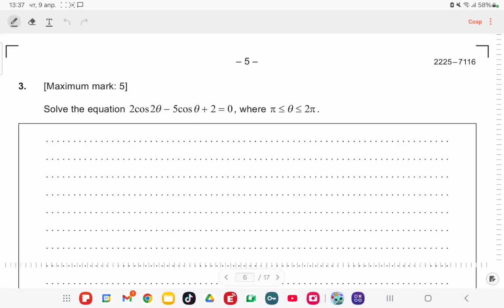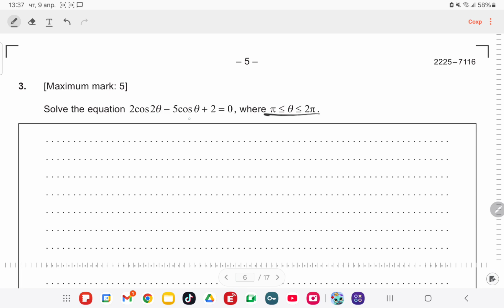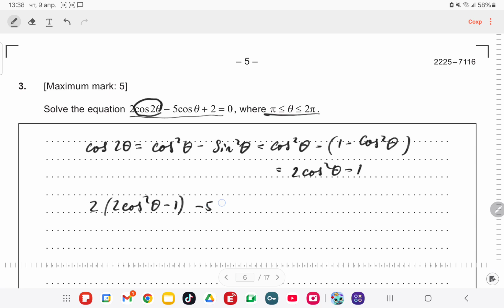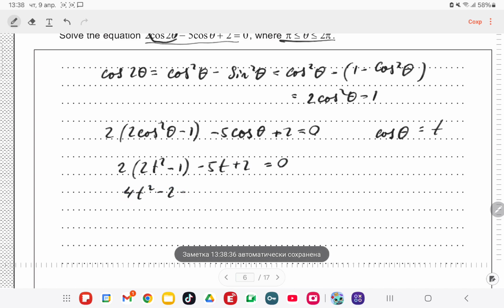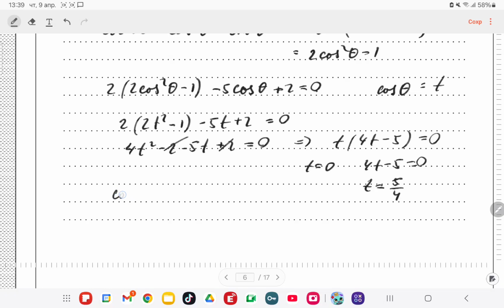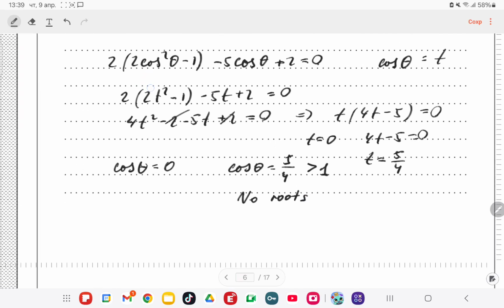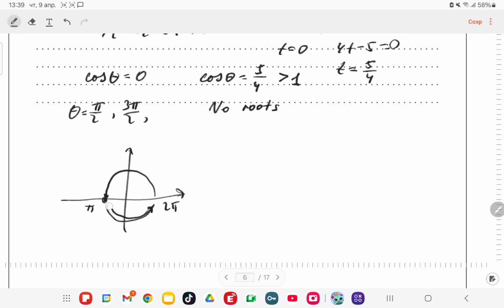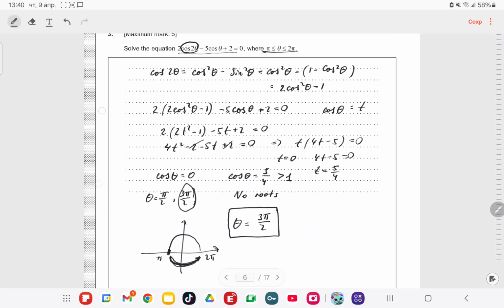Paper1 May 2025 AAHL TZ3 Question3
IB MATH EXAM: Paper1 May 2025 AAHL TZ3  Question3
| Step-by-Step